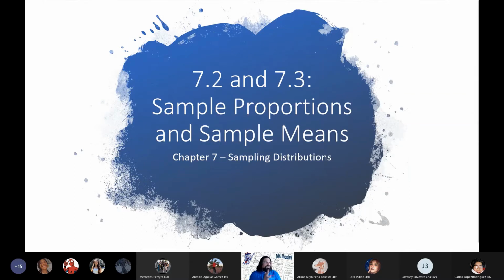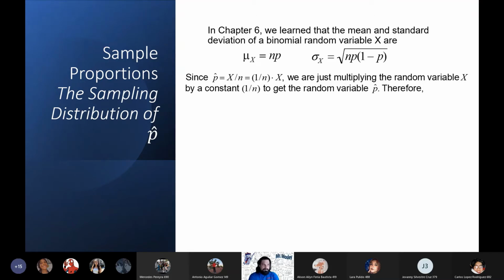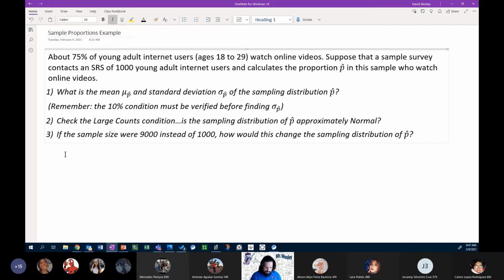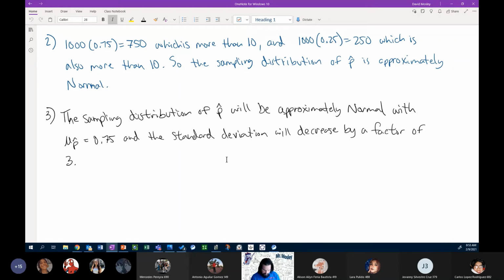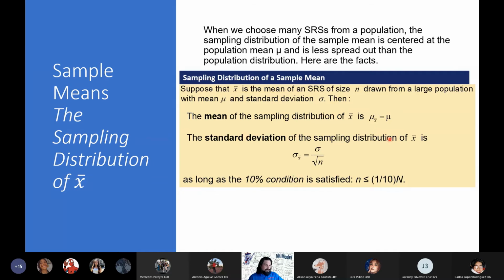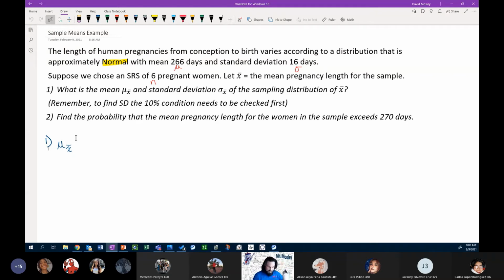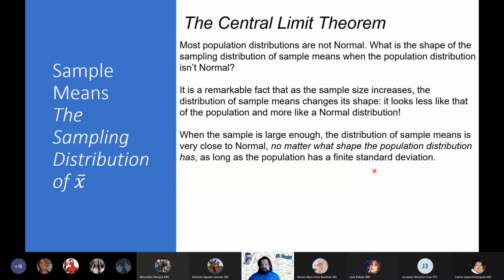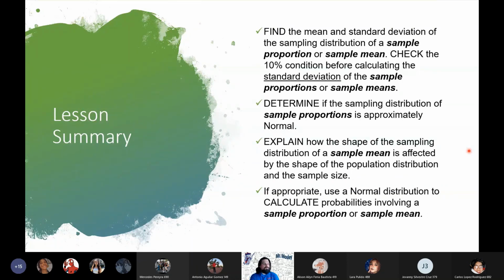OGHS AP Stats - Period 1 Live Meeting - 2/9/21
In today's class, we covered sections 7.2 and 7.3 from the textbook about sampling distributions of sample proportions and sample means. We saw the rules of how to find the mean and standard deviation of sample proportions and sample means, ans under what conditions we can use a Normal approximation to perform probability calculations with sampling distributions of sample proportions and sample means.